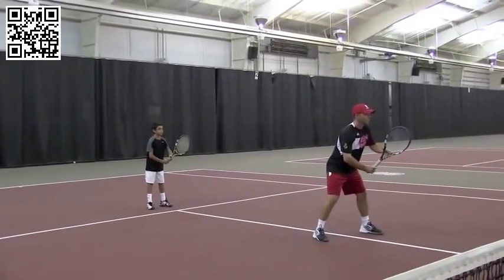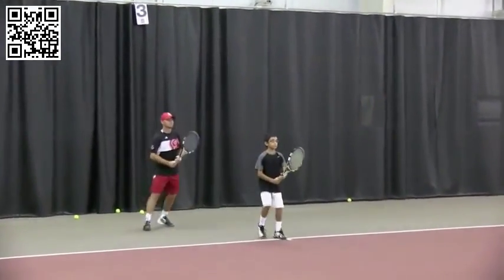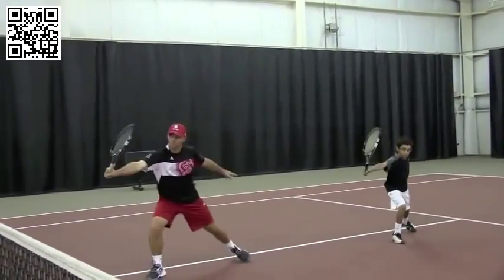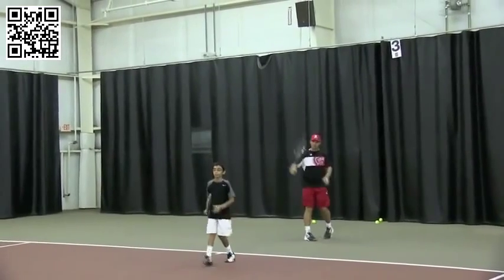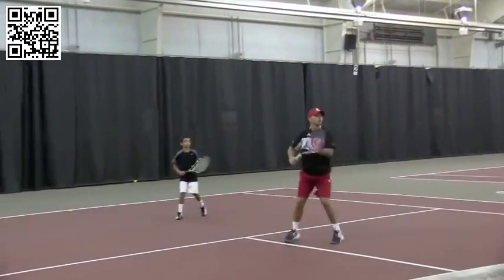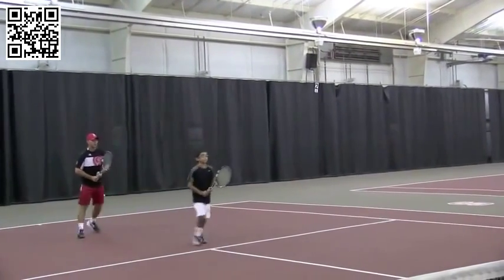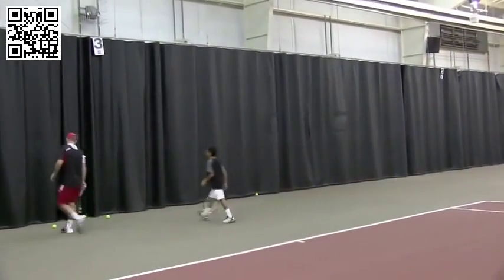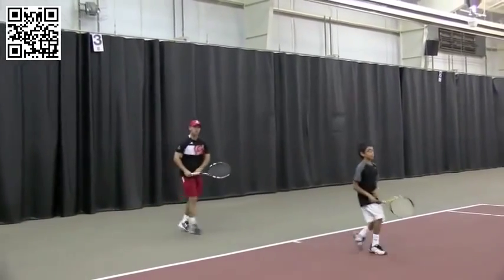Coach and Young Student Demonstrating Essential Strokes